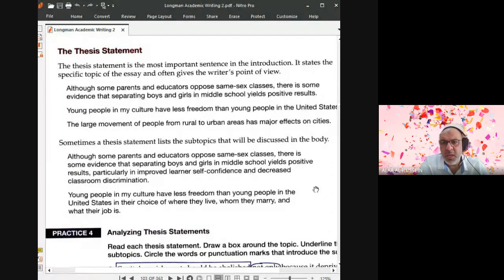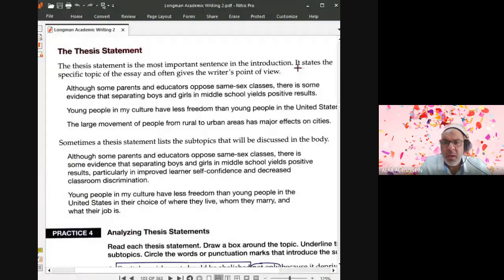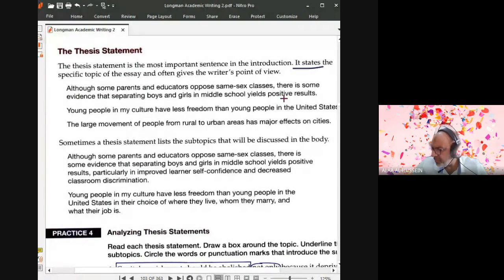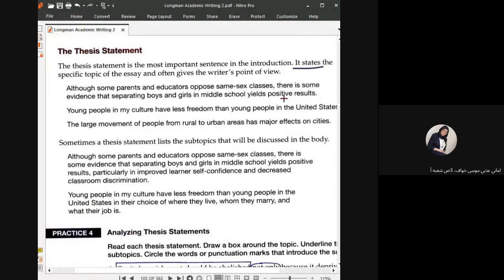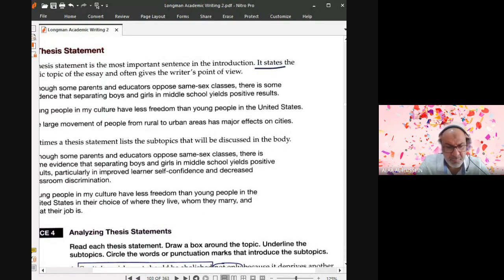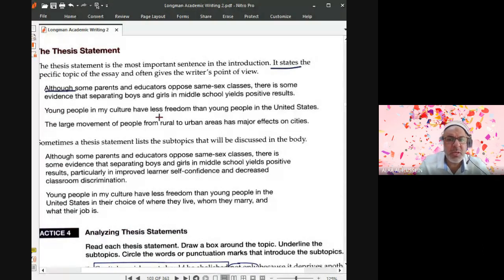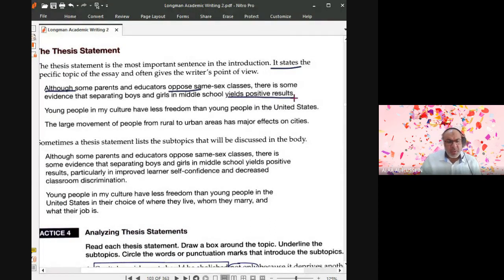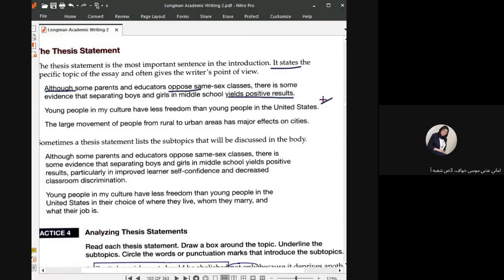13. (M) A Thesis Statement in an Essay: A Detailed Analysis and Explanation. Dr. Alaa Al-Hussein